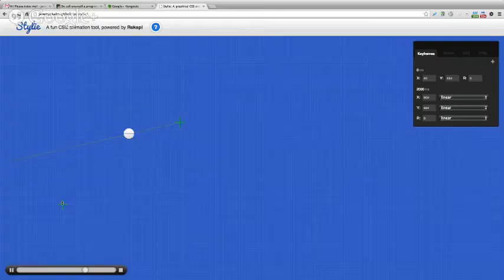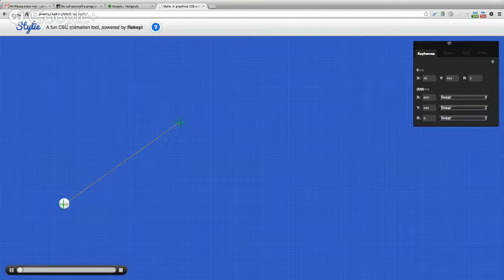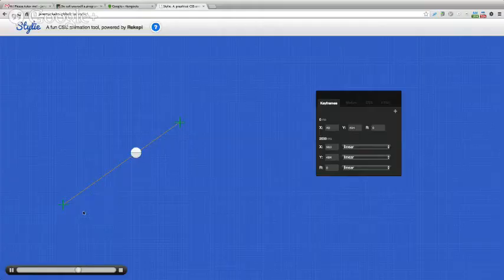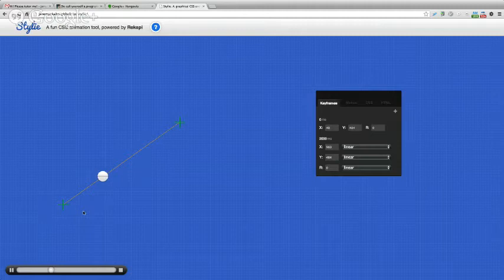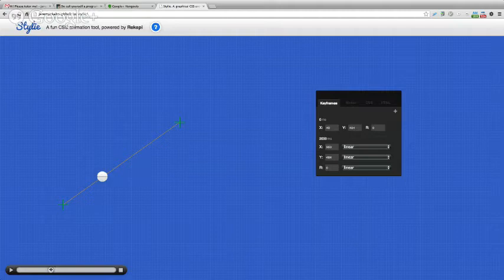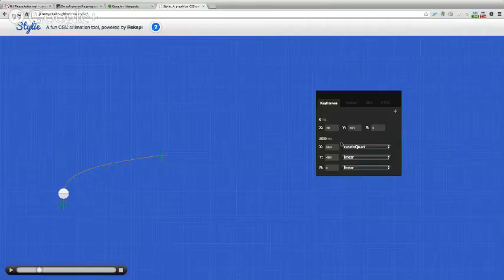Aaron and Jeremy — Intro to JavaScript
I offer free online tutoring sessions for web development. If you'd like to have a session just like this, please